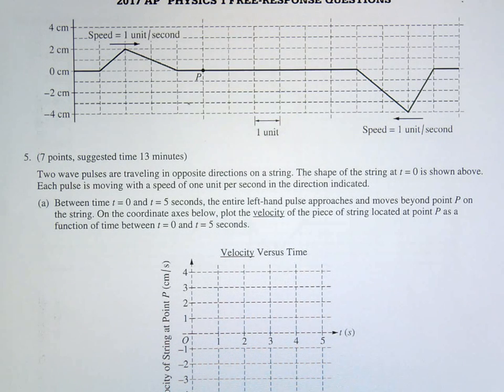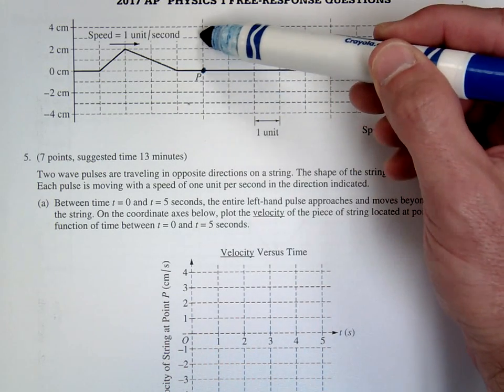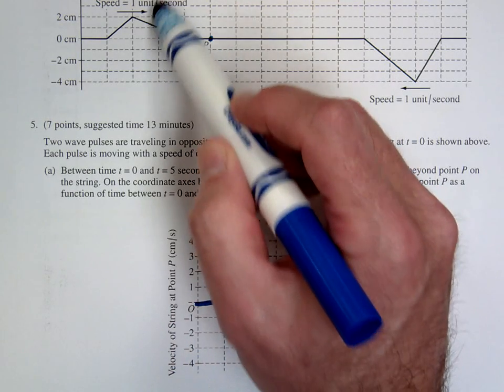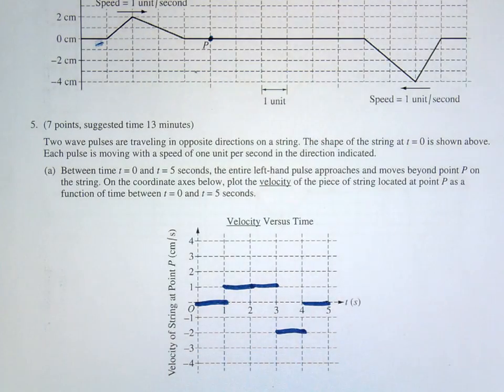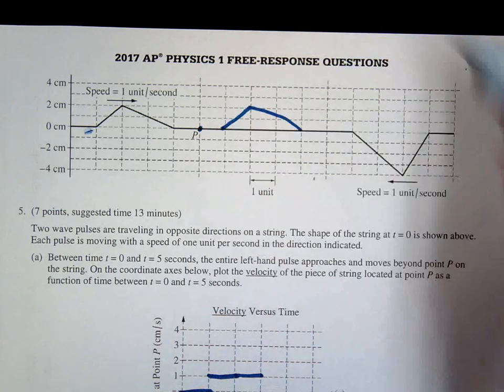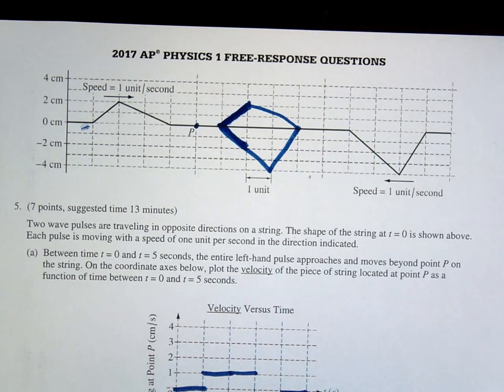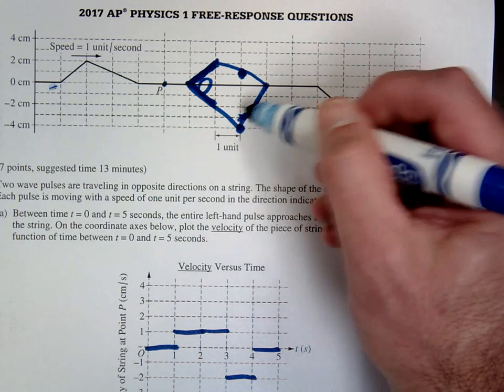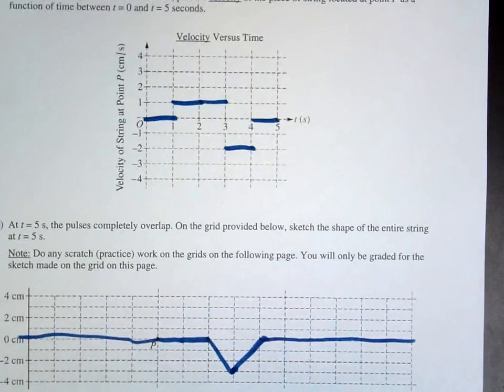AP Physics 1 2017 FRQ #5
Solution to AP Physics 1 FRQ#5 2017